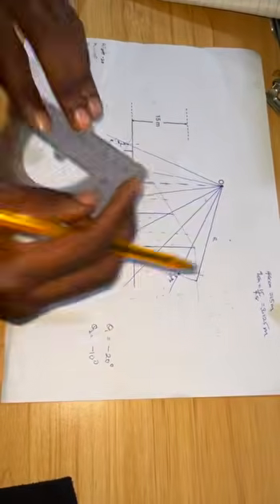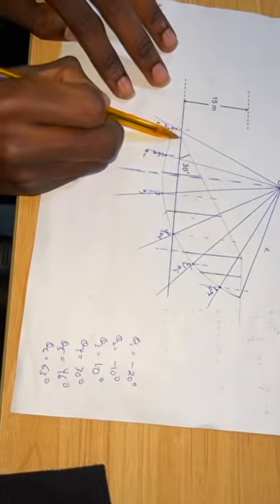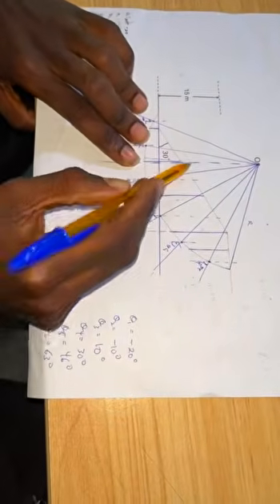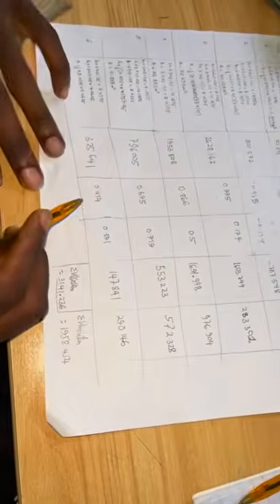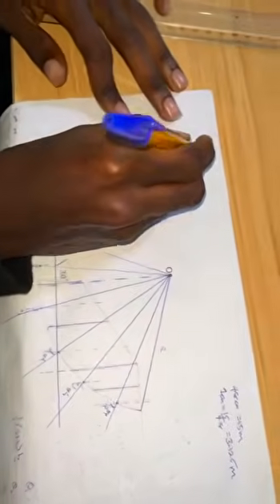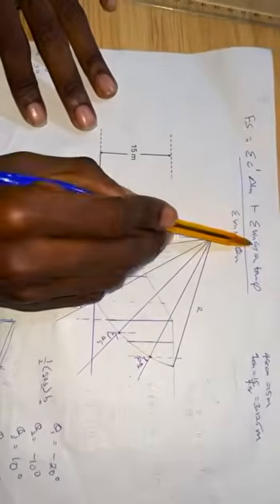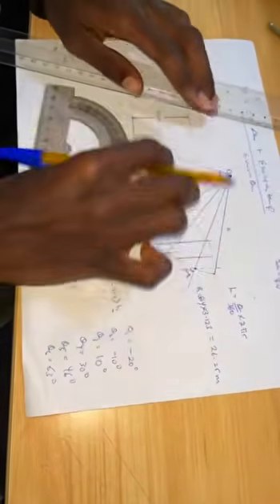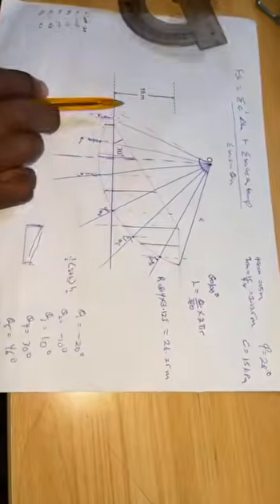Ordinary Method Of Slices (Slope Stability)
In this video we found the factor of safety for a slope using the Ordinary Method of Slices